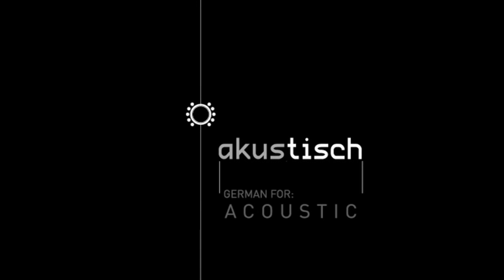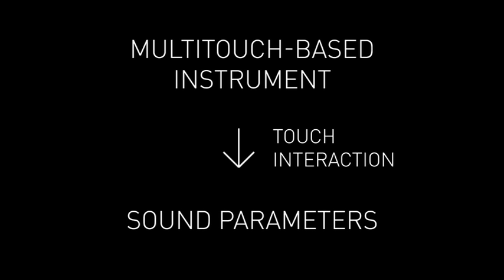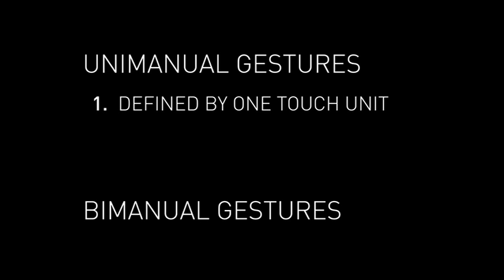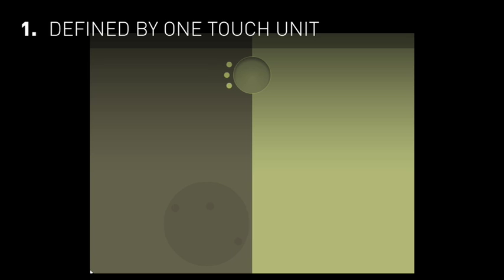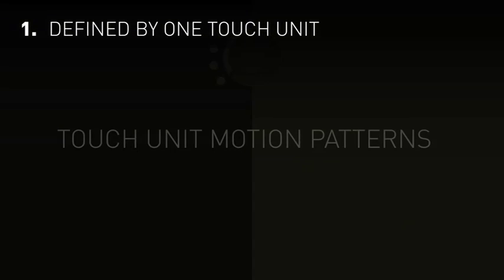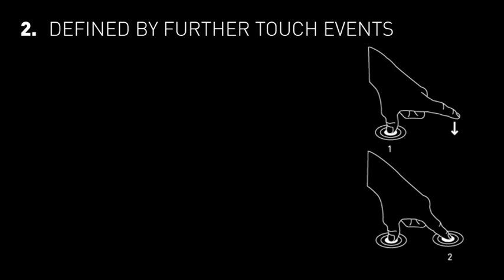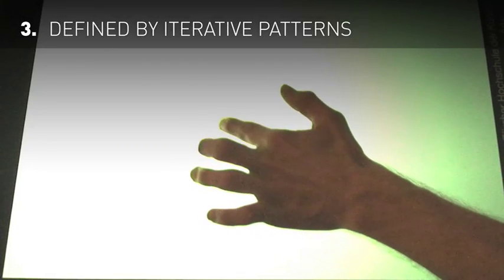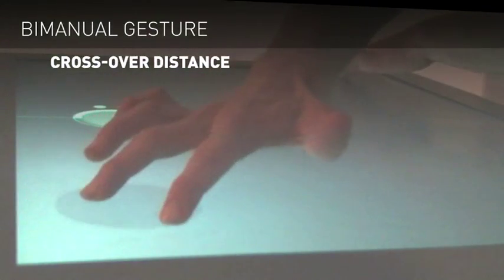akustisch - multitouch gestures for producing and controlling sound output